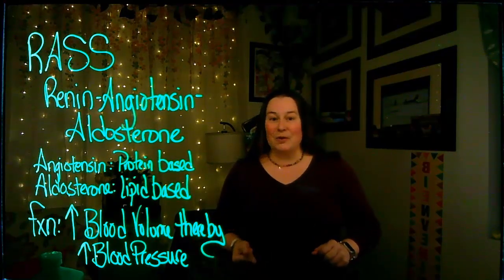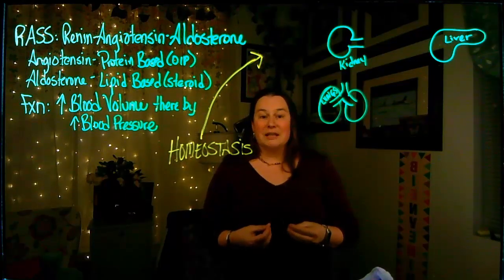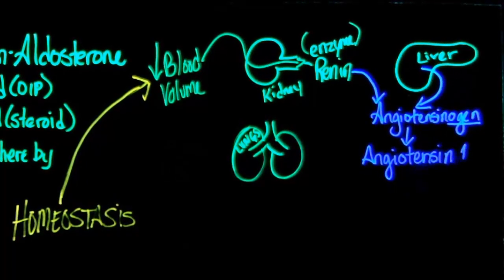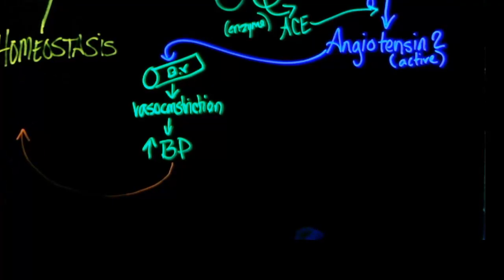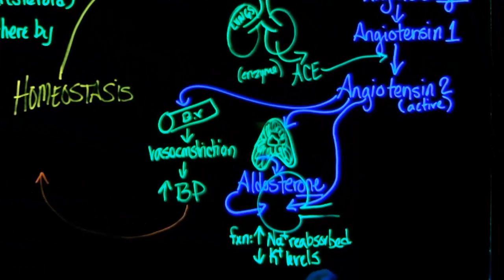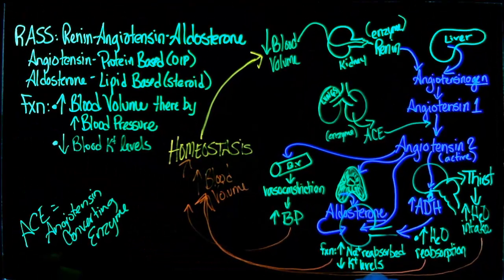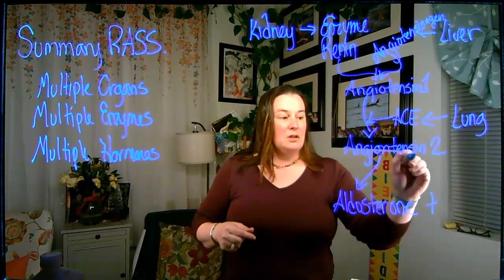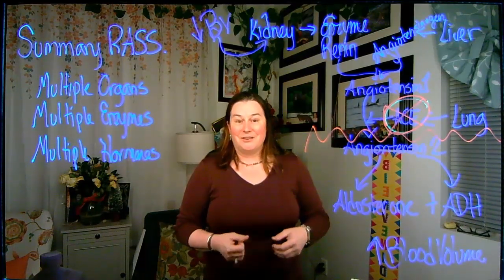Renin Angiotensin Aldosterone Feedback Loop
Using a series of organs not typically thought of as endocrine glands, the Renin Angiotensin Aldosterone System involves several organs, enzymes and hormones to influence blood glucose levels. A key feedback system for cardiovascular units, renal units, electrolyte balance and the endocrine system, students of 200/300 level A&P would benefit from learning the nuances of this feedback loop to apply to professional program classes like pathophysiology, pharmacology, and advanced physiology courses.